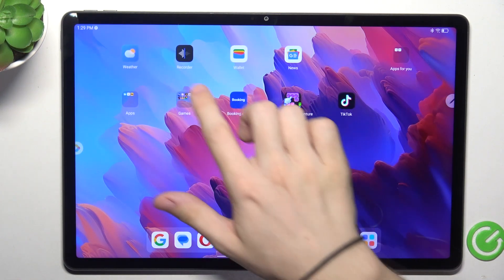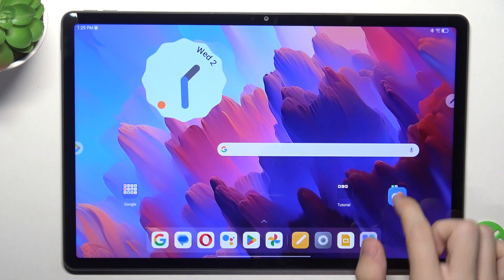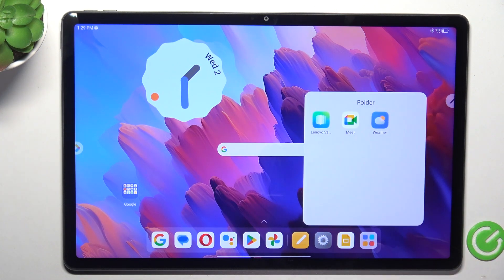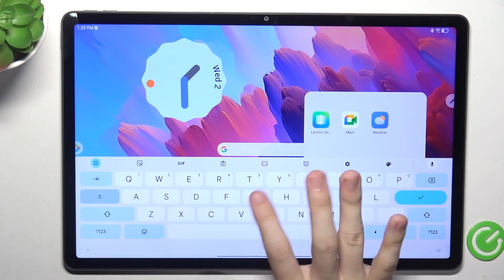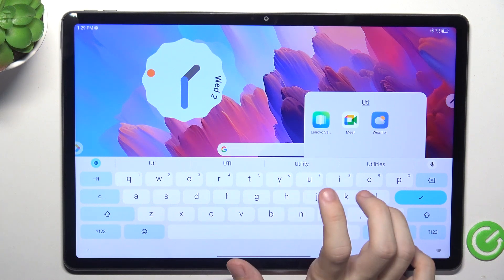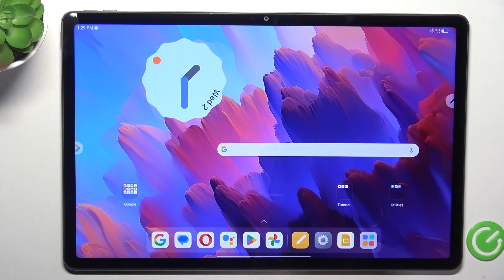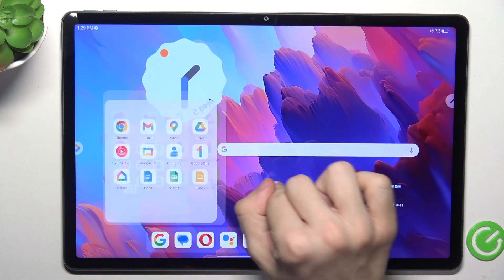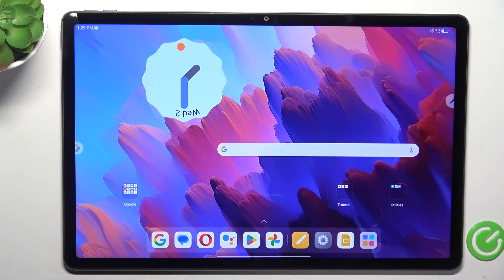How to Create Folder on LENOVO Tab P12 Home Screen - Icons Folder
Join us as we tidy up your phone’s Home Screen! Check out our video, where we’ll guide you on decluttering your display by organizing app icons. If this topic piques your interest, you'll discover how to create and manage Home Screen folders for all your apps. Follow along for more fantastic tips and tricks to personalize your device!

How to add Folder on LENOVO Tab P12 Home Screen? How to delete Folder on LENOVO Tab P12 Home Screen? How to manage Apps Folders on LENOVO Tab P12? How to clean Home Screen on LENOVO Tab P12? How to organize LENOVO Tab P12 Main Screen? How to group apps on LENOVO Tab P12 Home Screen?